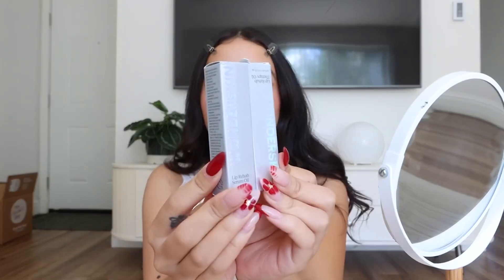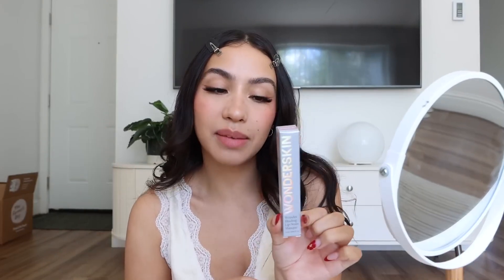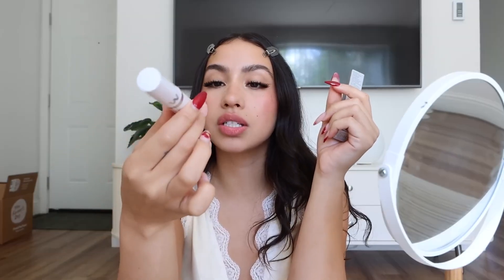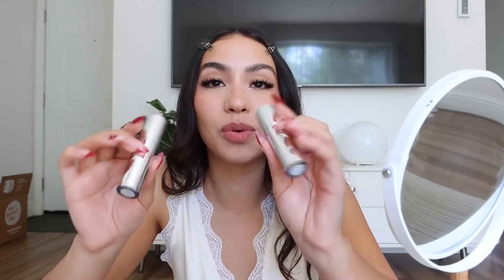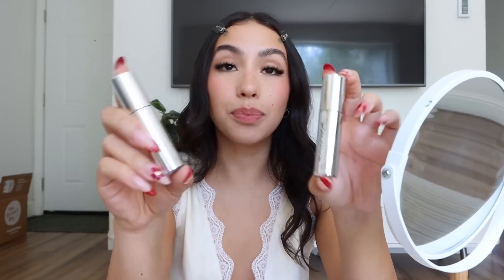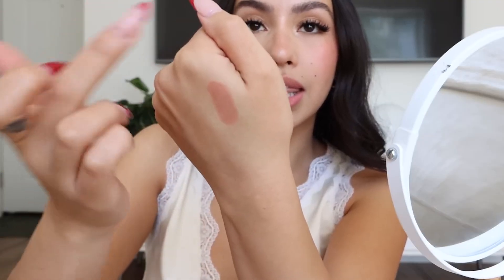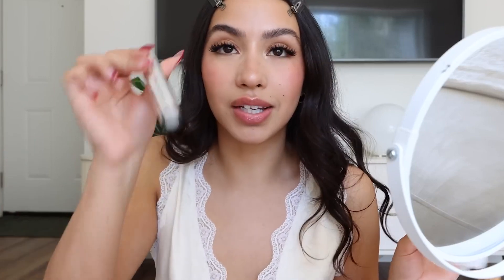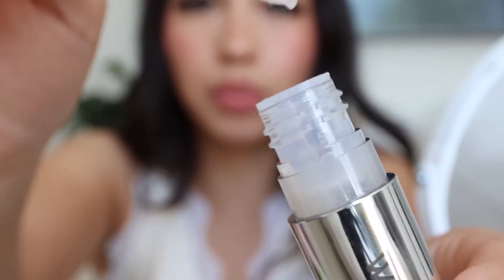InsideScoop with Melissa Estrella | WONDERSKIN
The gorgeous Melissa Estrella discovers some of our newest launches, including our NEW pH-activated Lip Rehab Serum Oil in 'Kissed'. Let us know what you think of the final lip combo!